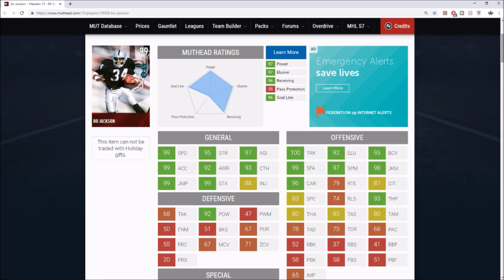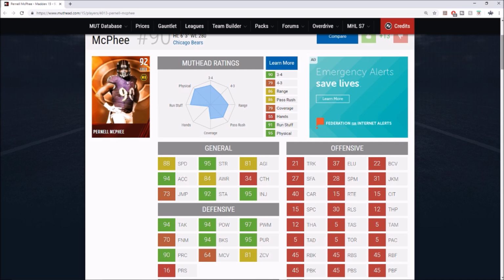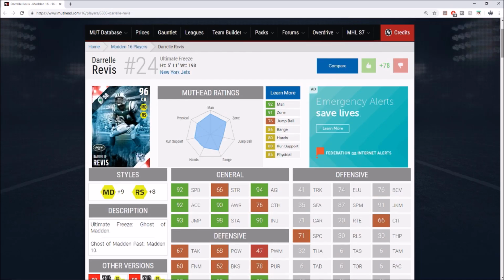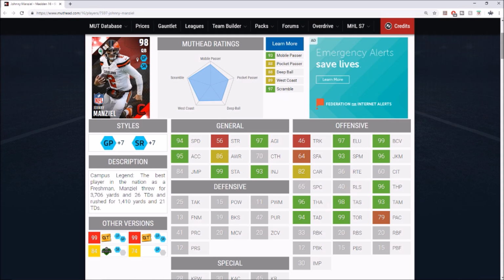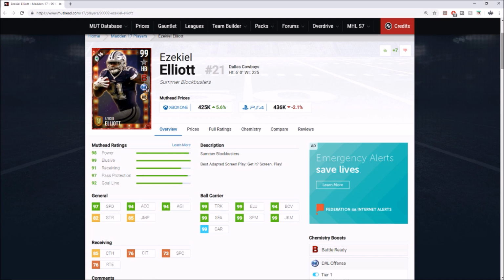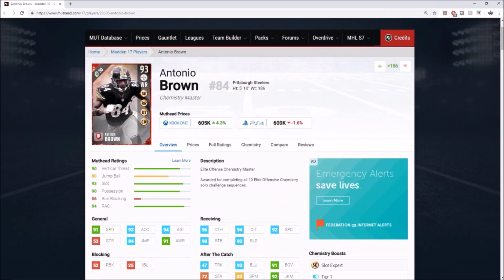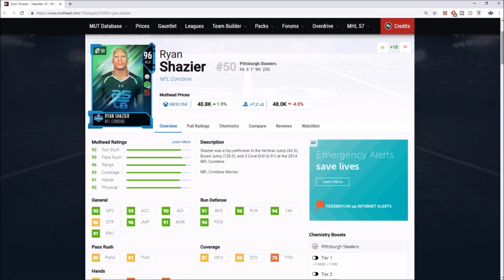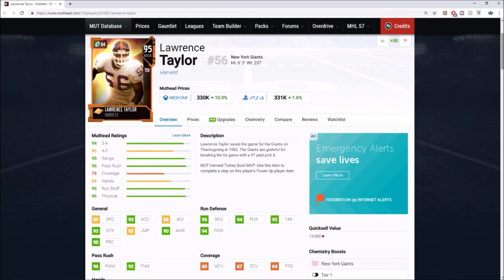MY FAVORITE CARDS IN MADDEN HISTORY! FAVORITE ULTIMATE TEAM CARDS!